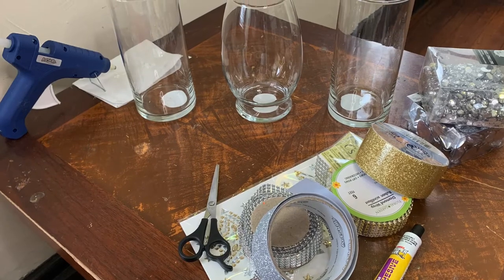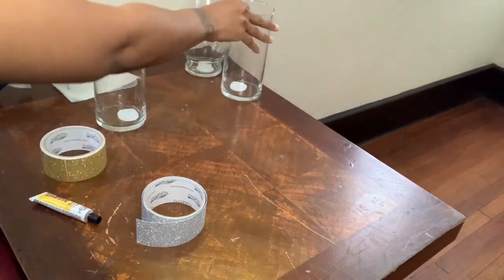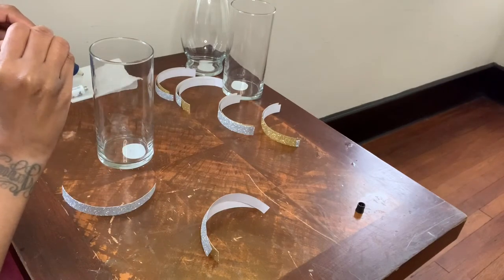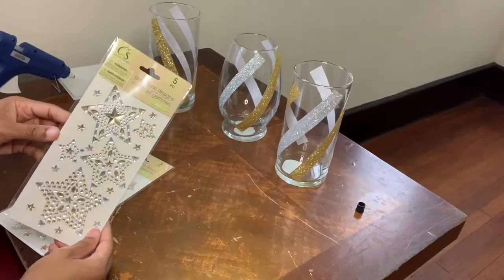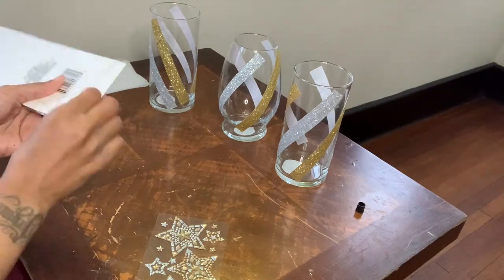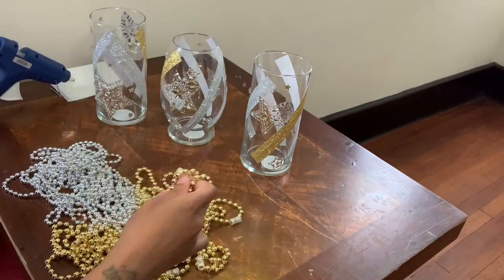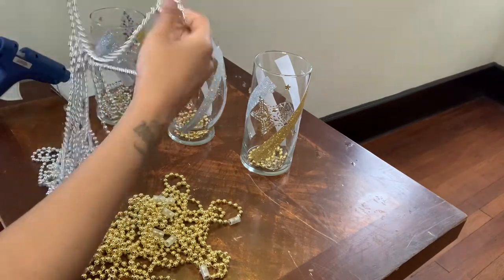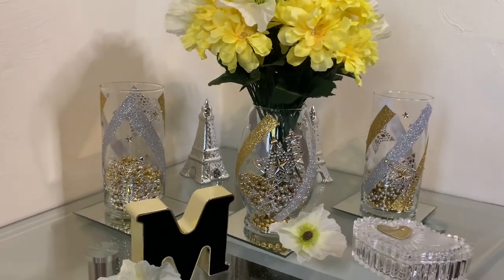Wedding Table Decoration Ideas DIY | Using Dollar Tree Items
Wedding Table Decoration Ideas DIY Using Dollar Tree Items. These wedding table vases are also a good edition to your everyday home decor. This project was very affordable, quick, and easy to make!